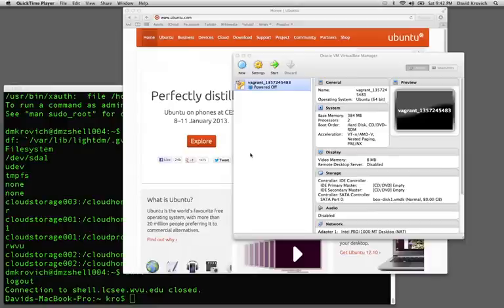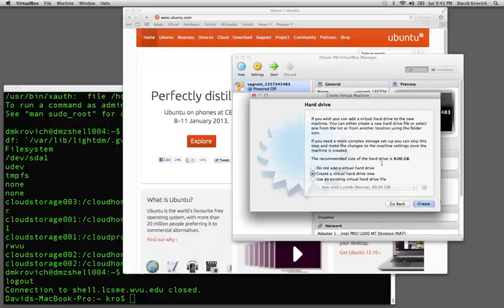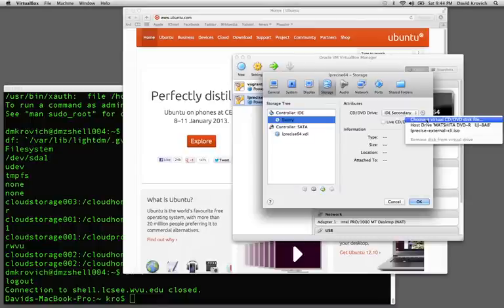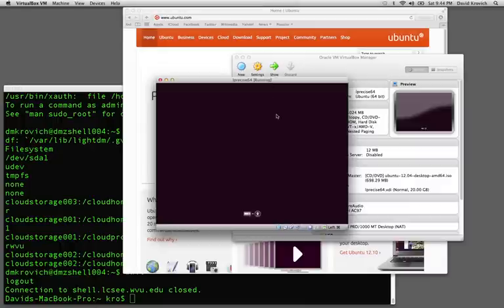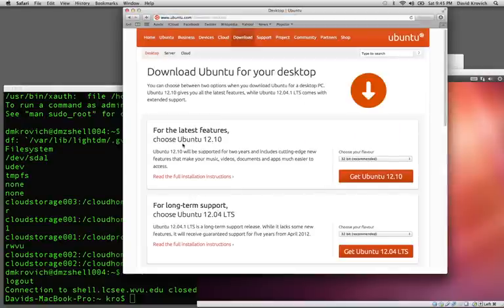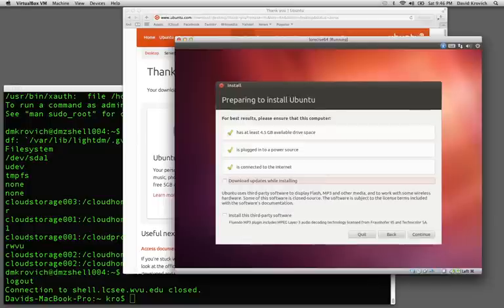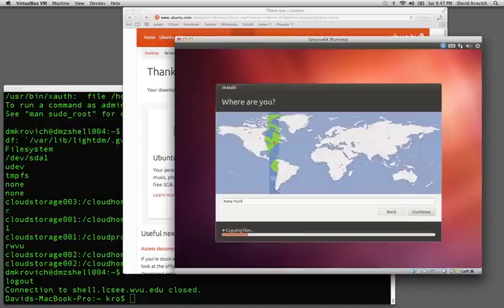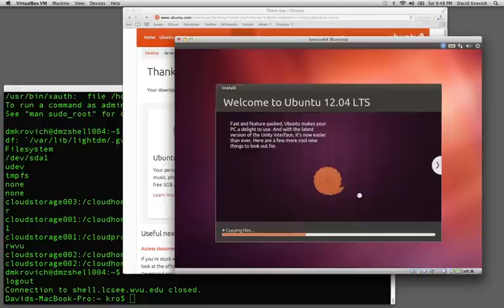Installing Ubuntu 12.04 using Virtual Box on Mac OS X. Part 1